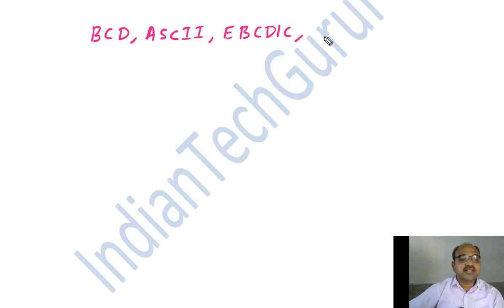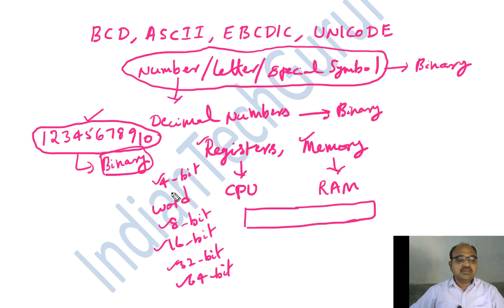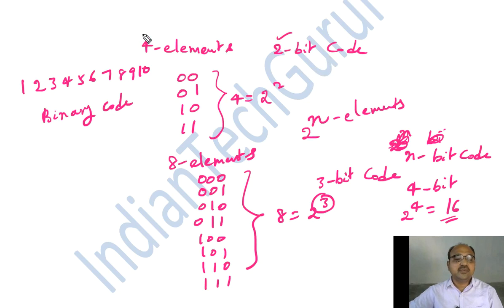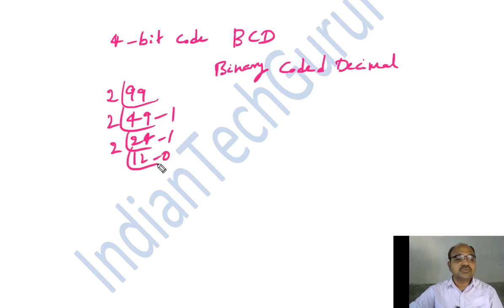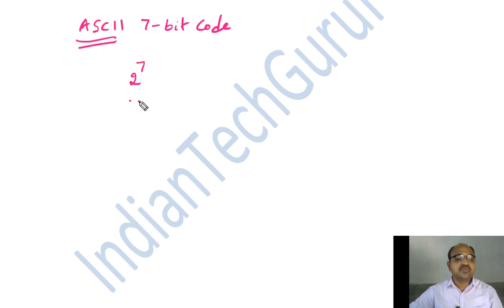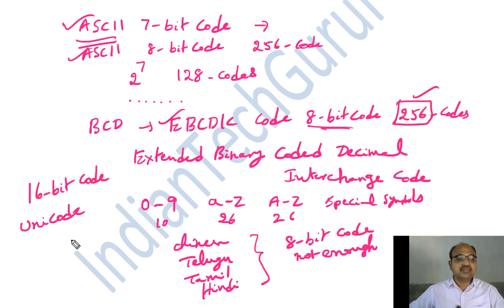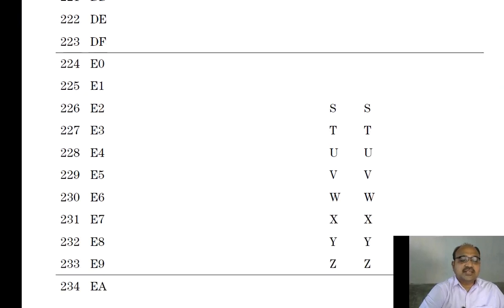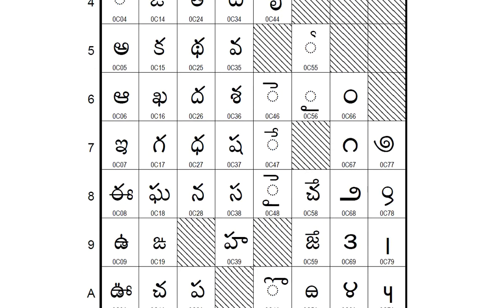BCD, ASCII, EBCDIC, UNICODE Representations